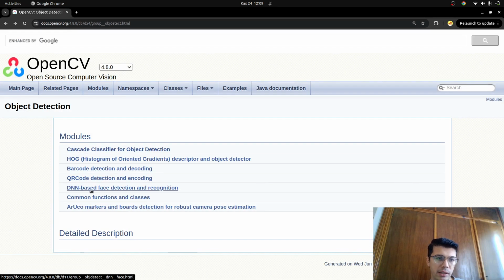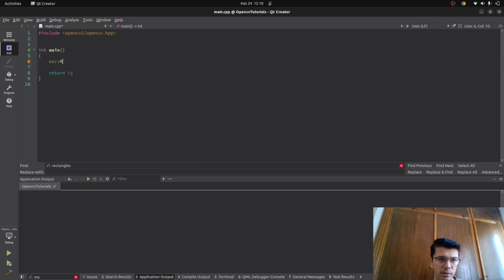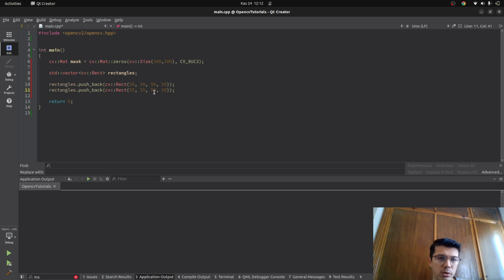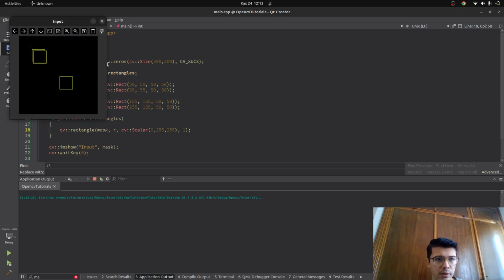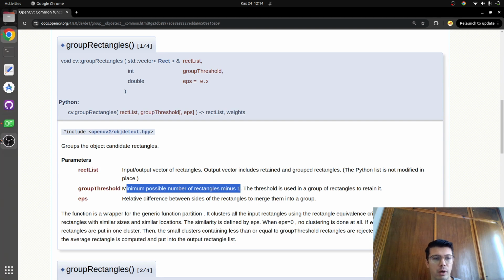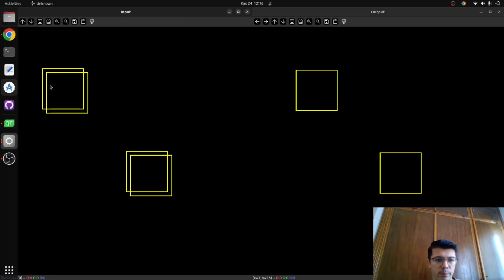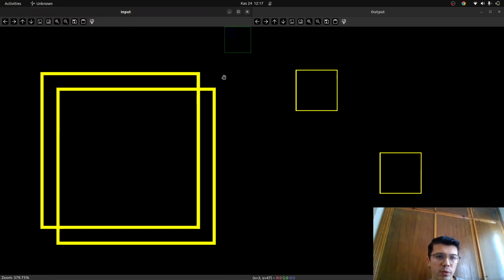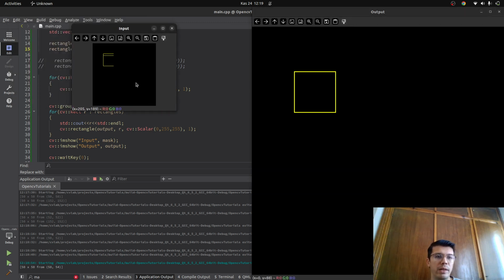OPENCV & C++ TUTORIALS - 169 | groupRectangles() | Filtering Overlapping Rectangles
This tutorial explores the groupRectangles function in OpenCV, which is essential for handling overlapping rectangles in object detection scenarios using haar cascade and opencv python implementations. The video demonstrates practical examples of opencv tracking techniques and provides a comprehensive opencv tutorial for filtering overlapping detection boxes. This functionality is particularly useful when working with image processing tasks that involve multiple object detections.

0:00 - Introduction
1:21 - Coding